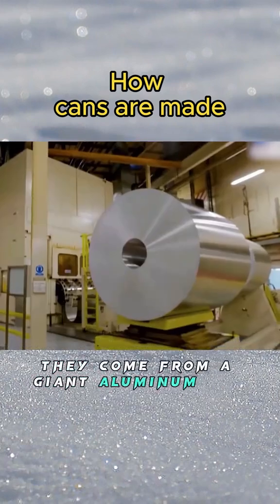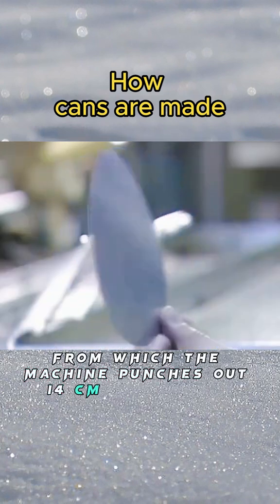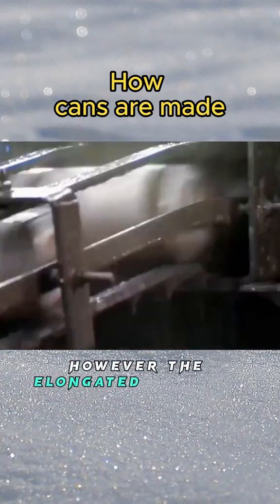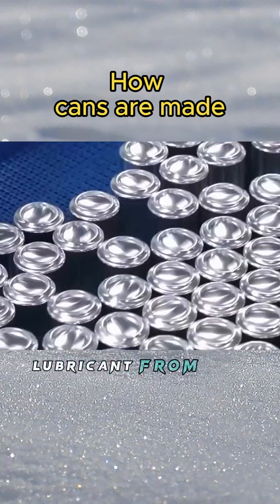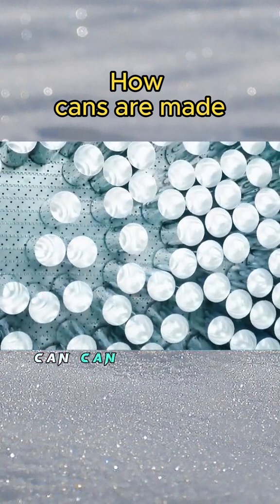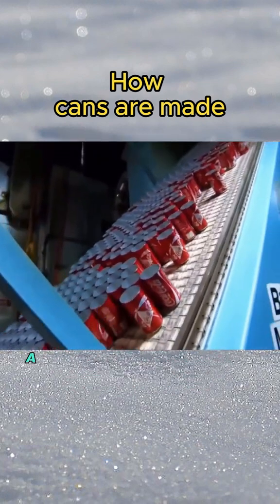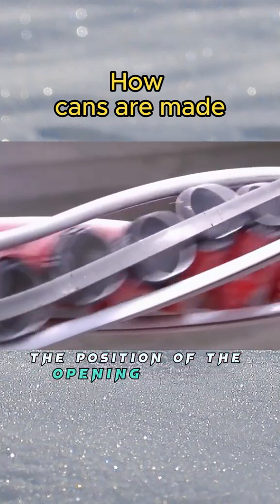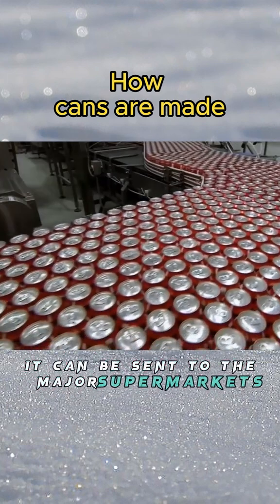🥤 How to Make Drink Cans – Factory Process Explained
Ever wondered how your favorite soda or energy drink can is made? This video takes you inside the fascinating manufacturing process of aluminum drink cans – from raw metal sheets to the final sealed, labeled, and ready-to-ship product. Learn about deep drawing, shaping, printing, and sealing in this satisfying behind-the-scenes look at mass production.